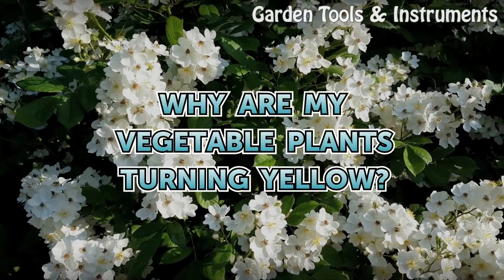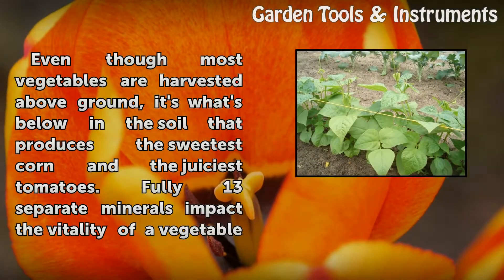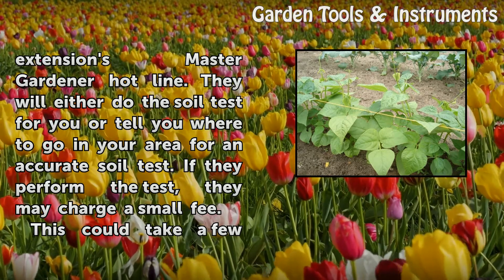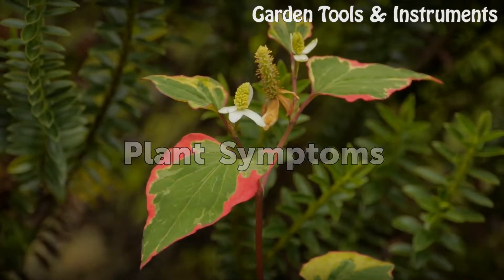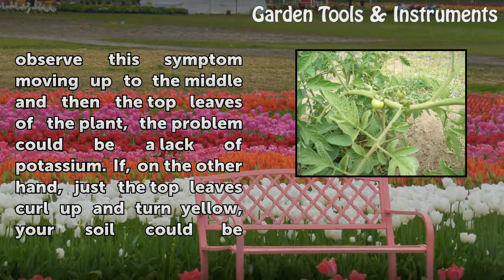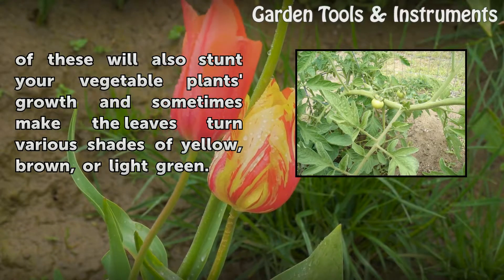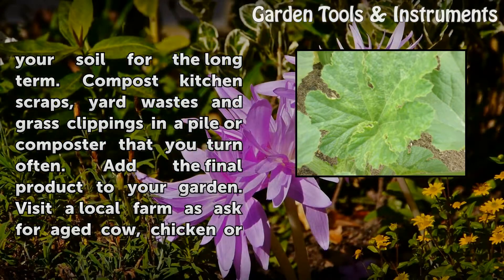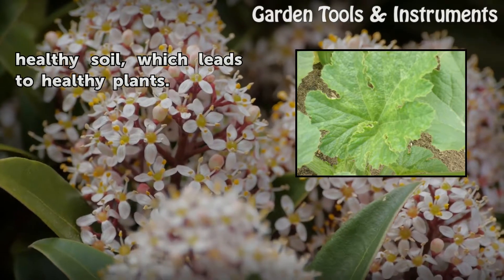Why Are My Vegetable Plants Turning Yellow?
Why Are My Vegetable Plants Turning Yellow?. Even though most vegetables are harvested above ground, it's what's below in the soil that produces the sweetest corn and the juiciest tomatoes. Fully 13 separate minerals impact the vitality of a vegetable garden, and yellow plants are a sign that something essential may be missing from the soil. The...

Table of contents Why Are My Vegetable Plants Turning Yellow?
Soil Health 00:28
Plant Symptoms 01:26
Feed Your Soil 02:17